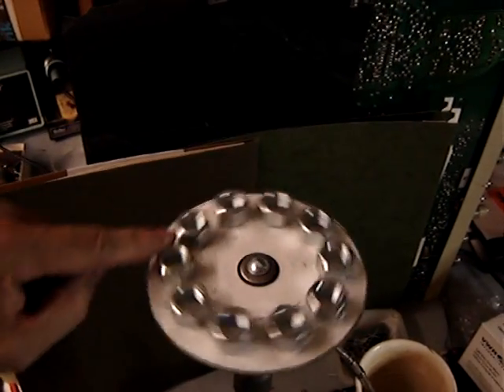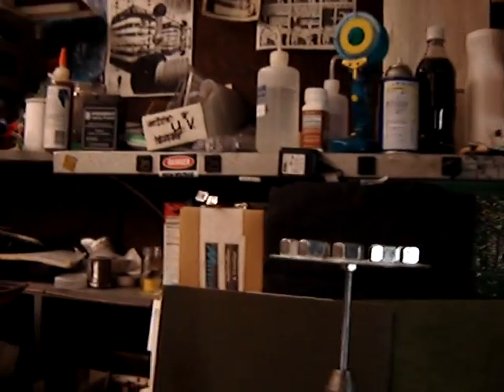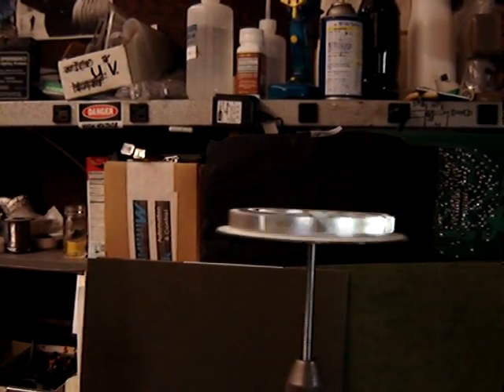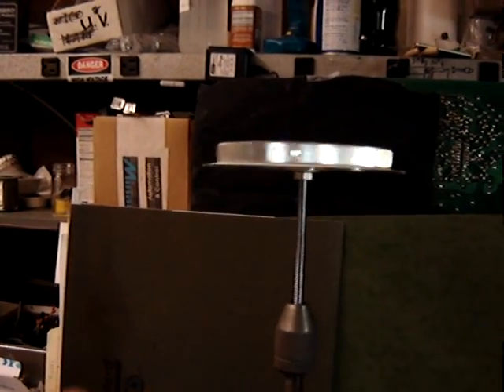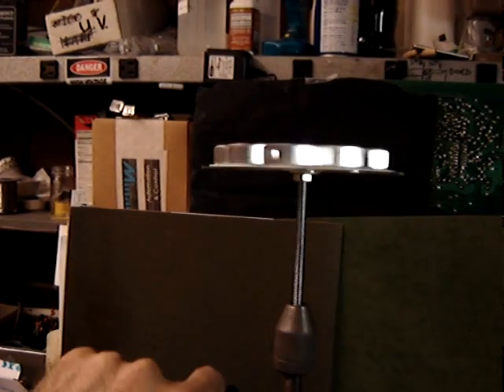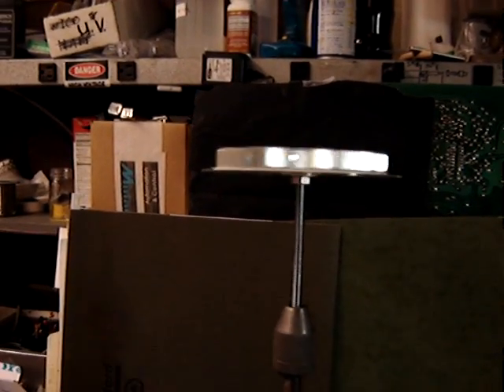Apparent reverse motion in truck wheel lug nuts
Also see an improved pattern:
Much less flashing from alias beats.  Each nut is twisted slightly more than the CCW neighbor.

The flat facets of chromed lug nuts on spinning truck wheels create patterns of light.  These patterns appear to spin slowly backwards.  These moving patterns can be produced by several orientations of lug nuts.  Simplest is to adjust all the nuts so one facet is parallel to the same line.